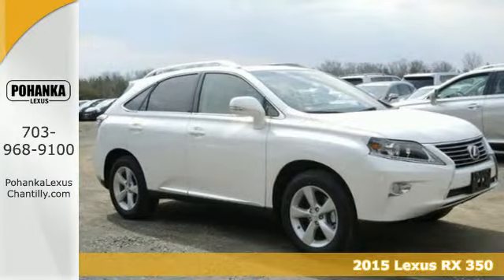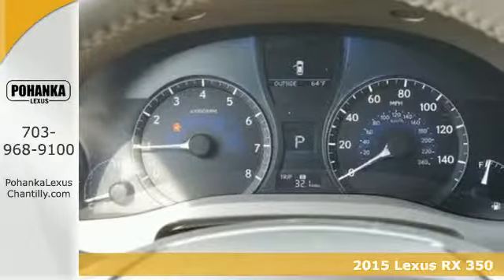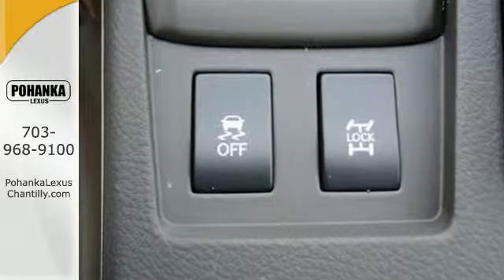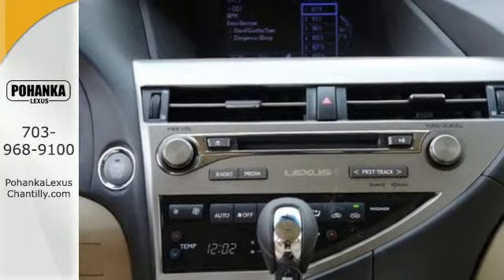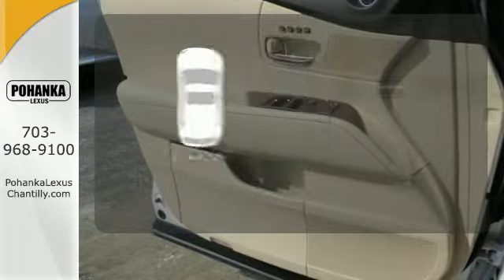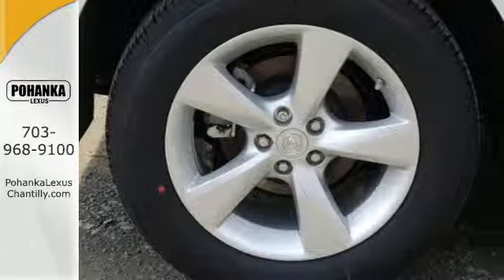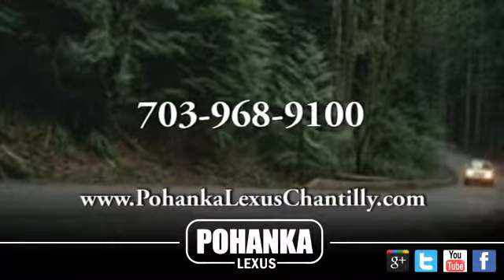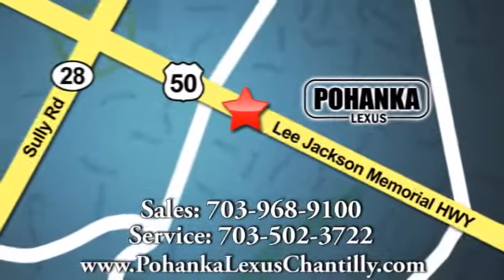New 2015 Lexus RX 350 Chantilly VA Washington-DC, MD RXFC06421 - SOLD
Year: 2015
Make: Lexus
Model: RX 350
Trim: AWD 4dr
Engine: L 6 Cyl.
Interior: LC00
Stock #: RXFC06421
VIN: 2T2BK1BA6FC306421
Packages Premium Package w/Blind Spot Monitor System: Leather Trim Interior, Blind Spot Monitor System, One-Touch Open/Close Moonroof, Power-folding Electrochromic Heated Outside Mirrors, Driver's Seat/Steering/Mirror Memory-3 settings, Roof Rails Accessories Cargo Net,Cargo Mat,Wheel Locks & Key Glove

Address:
13909 Lee Jackson Memorial Hwy